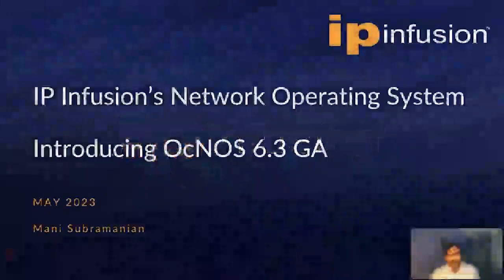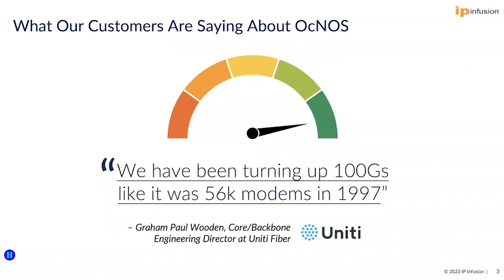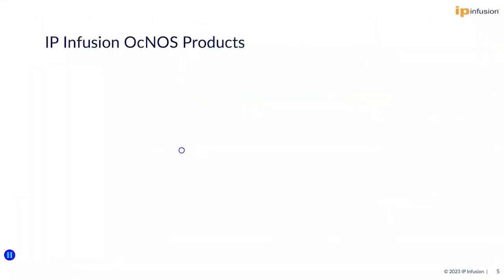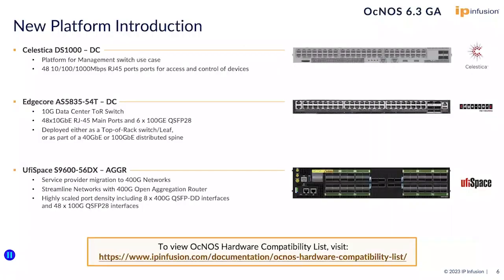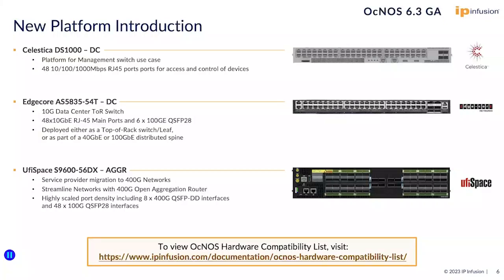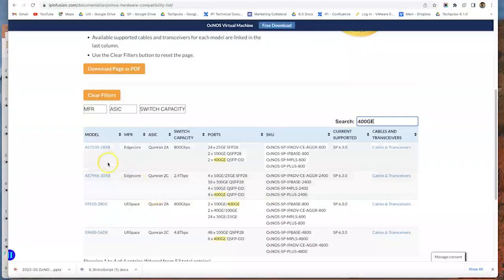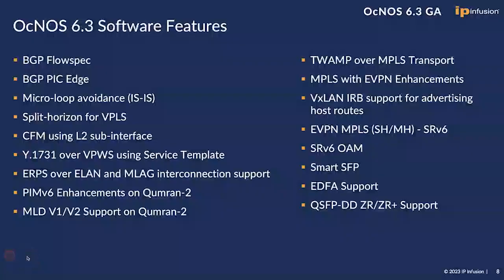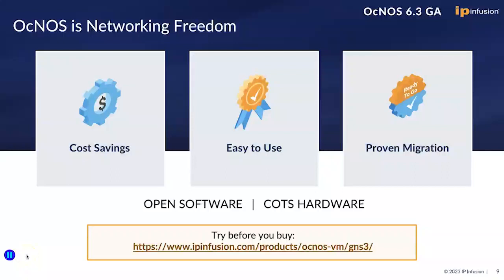Introducing OcNOS 6 3 GA